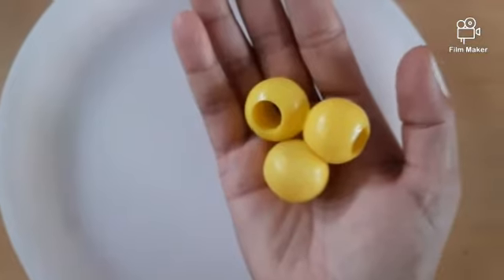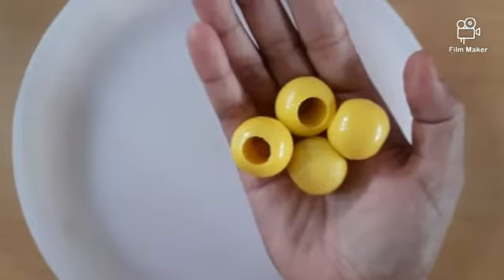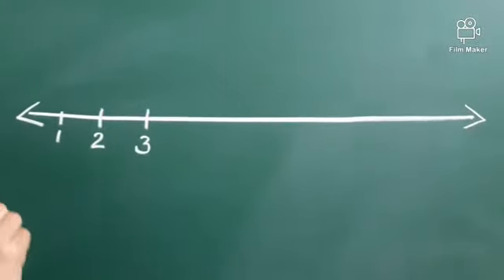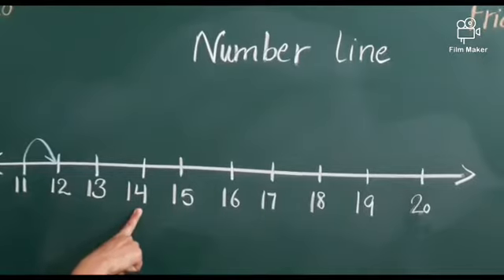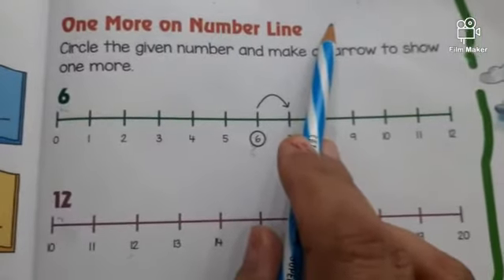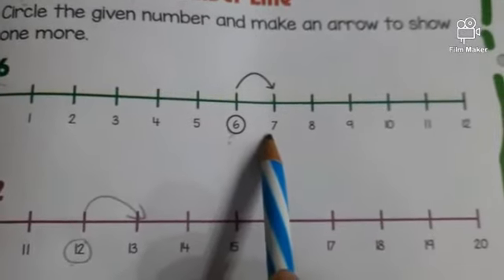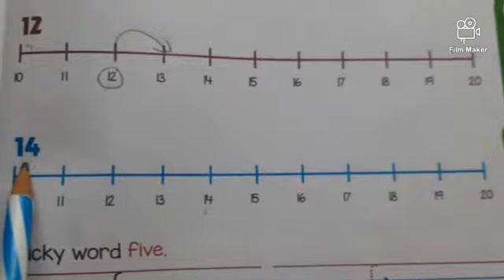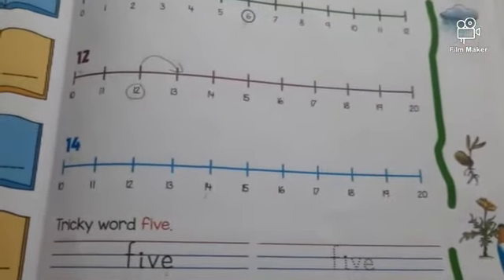one more on number line